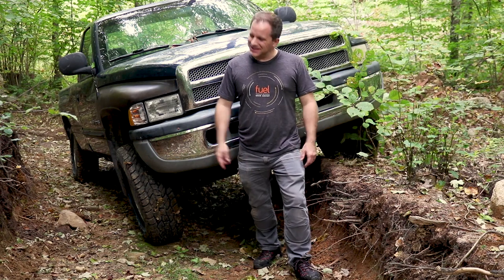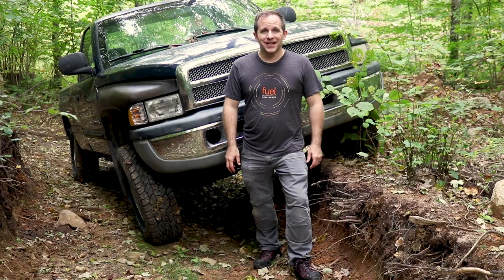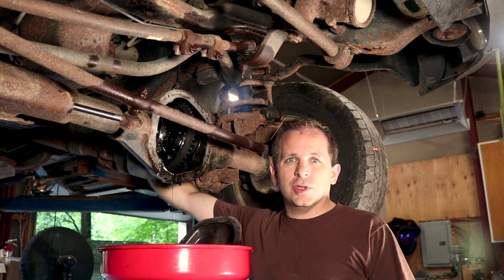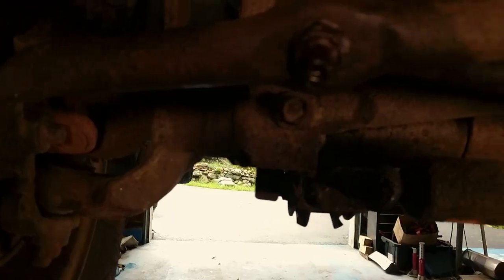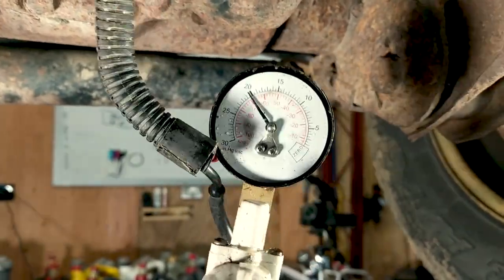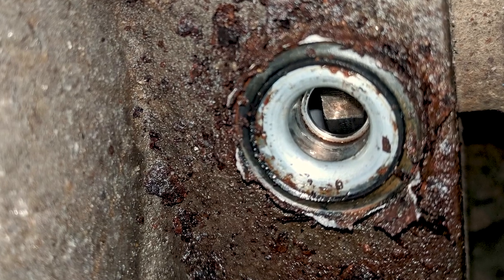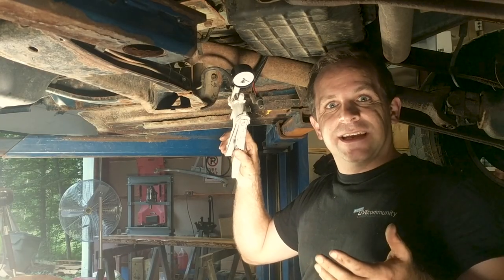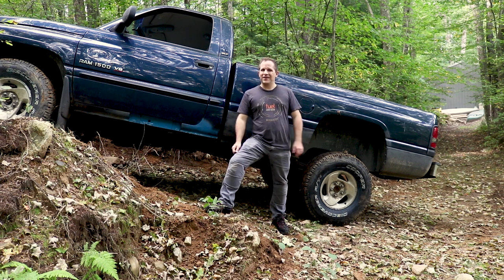How to Fix your 4WD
I spent some time working on the 4WD in my 2nd gen Dodge ram 1500. After fixing the rear diff we found the front driveshaft did spin, but we had no power to the front wheels. We suspected we might have a broken axle!

Action Camera
Studio Mic
Studio Lights